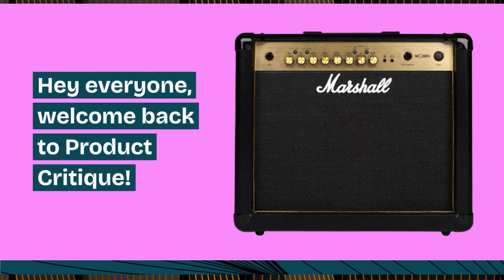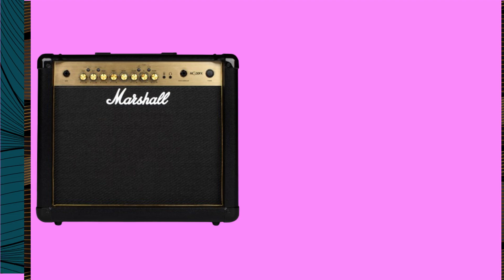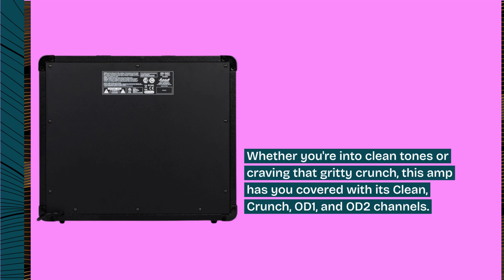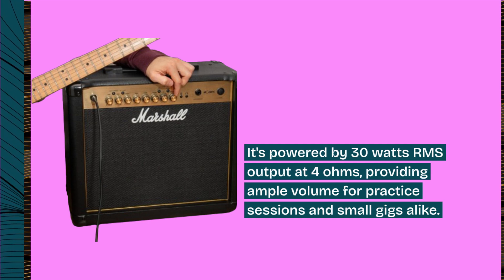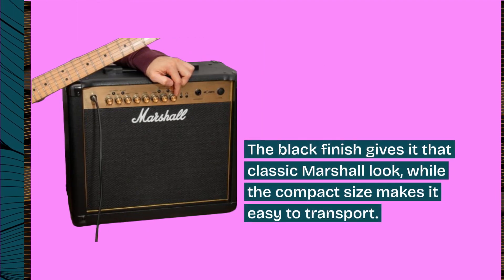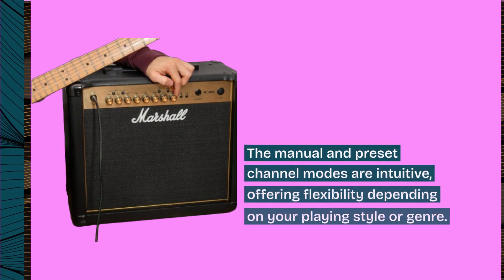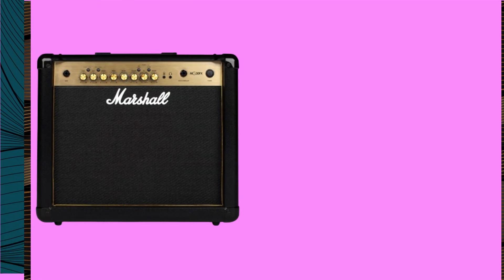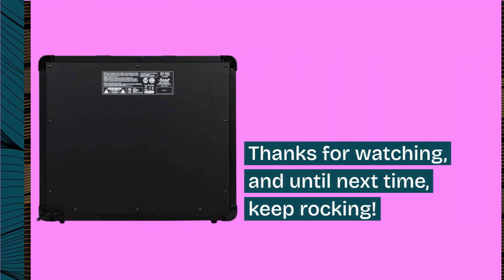🎸 Marshall Amps Guitar Combo Amplifier | Best Marshall 30 Watt Amp 🎸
Amazon Product Name : Marshall Amps Guitar Combo Amplifier

In this video, we review the "Best Marshall 30 Watt Amp" options for guitarists seeking powerful and versatile sound. Discover which 30-watt Marshall amps stand out for their tone, build quality, and features. Our guide to the "Best Marshall 30 Watt Amp" covers the top models that deliver excellent performance for practice, recording, and live gigs. Watch now to find the perfect Marshall amp to enhance your musical experience!